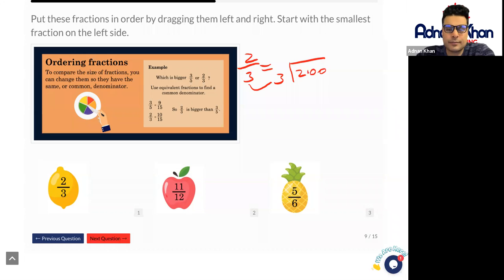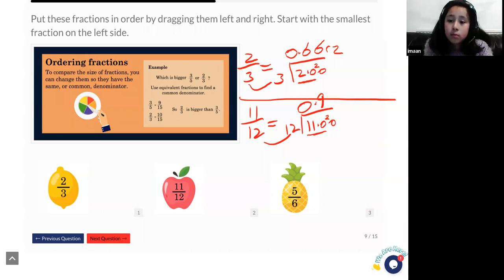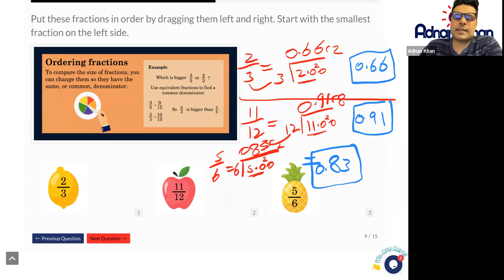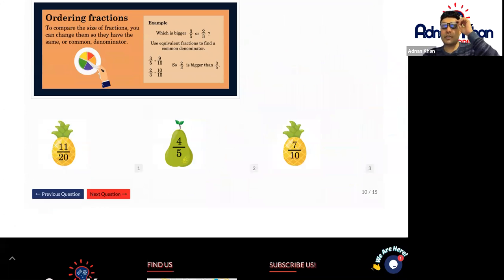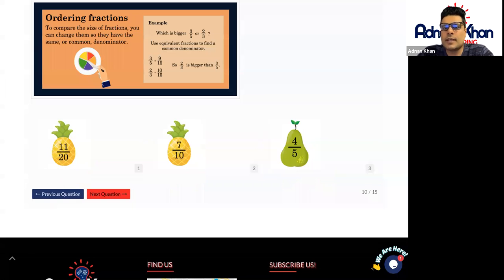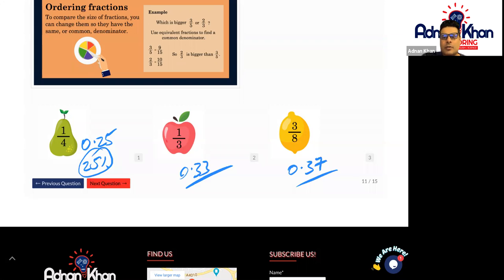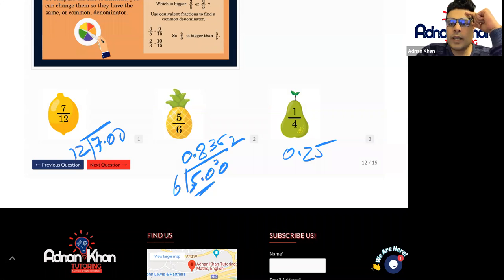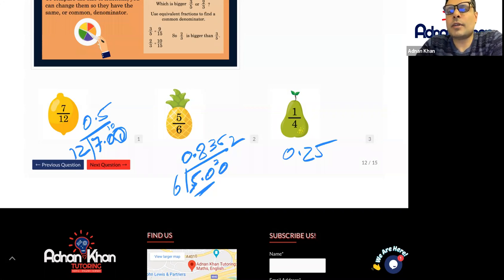Year 6 Maths - Ordering Fractions - Recorded Class